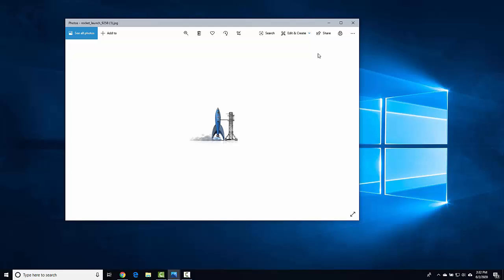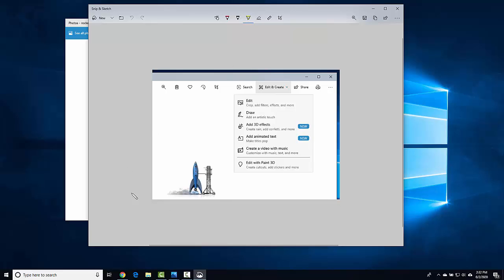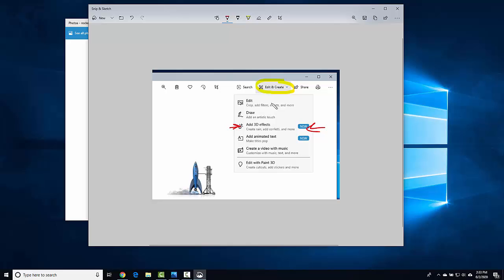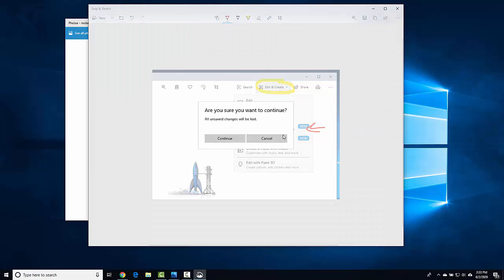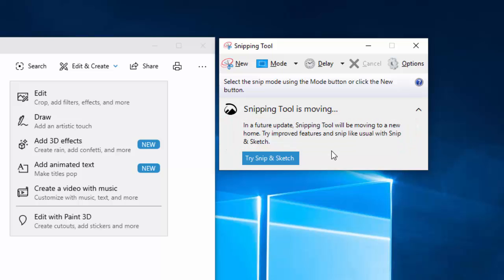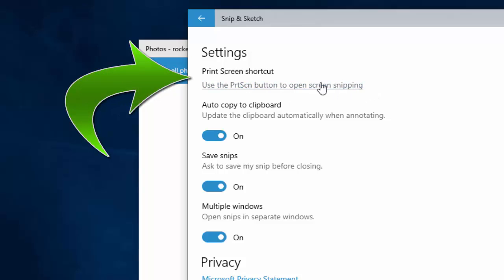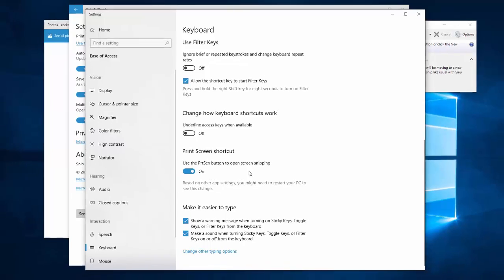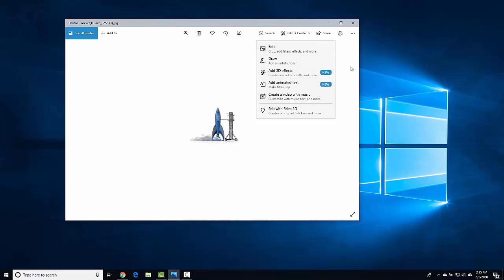How to Screen Capture images on Windows 10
Today's video focuses on how to use the Snip and Sketch tool on Windows 10.  This is a free application through the Windows store and is valuable for anyone needing to grab a quick snip of a window or application on their computer.

for more tips on using PowerPoint, Windows and Social Media platforms to get your point across.